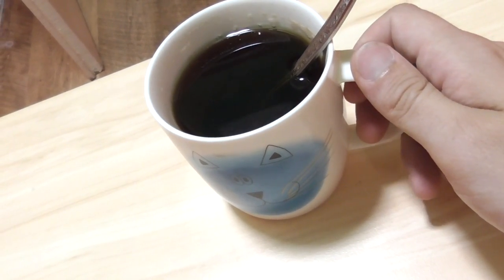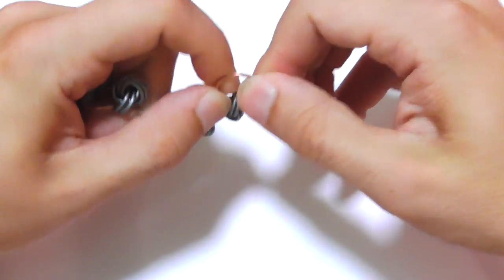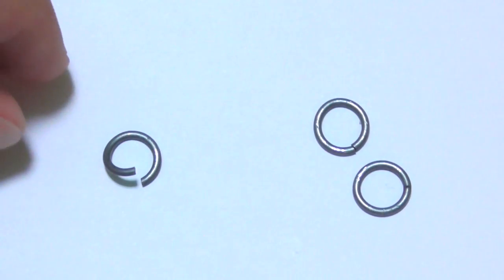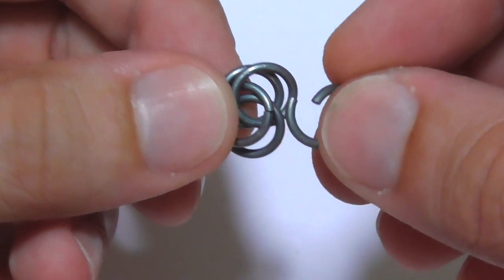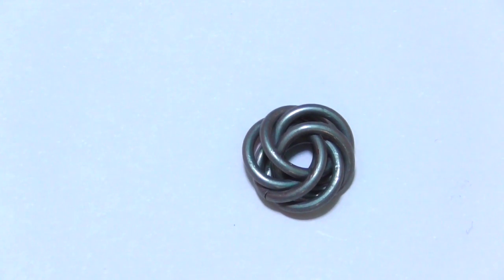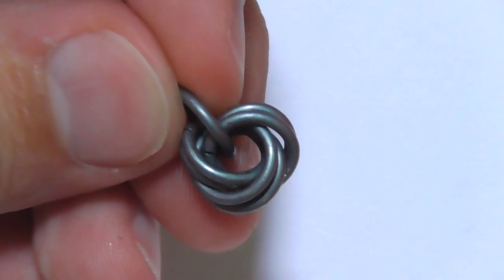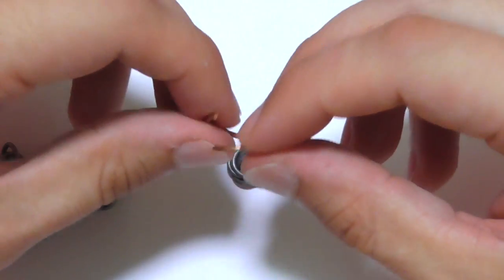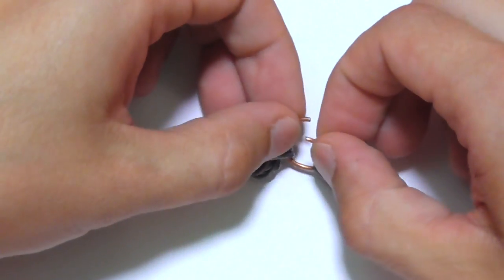HOMEMADE JEWELRY: CHAINMAILLE BRACELET FOR WOMEN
JUMP RING SHOP

In this video I will show you how to make a nice chainmail bracelet, using a fourevers chain maille pattern.